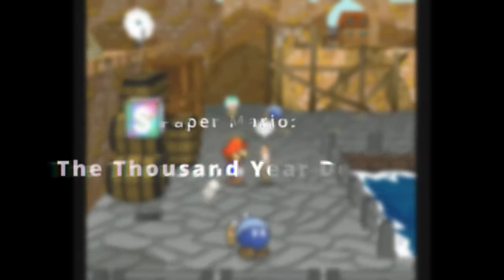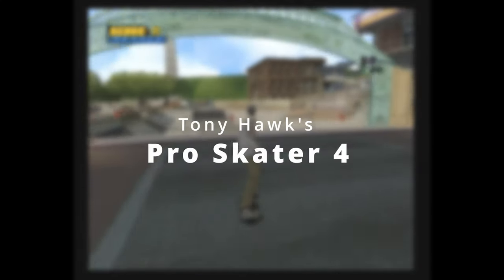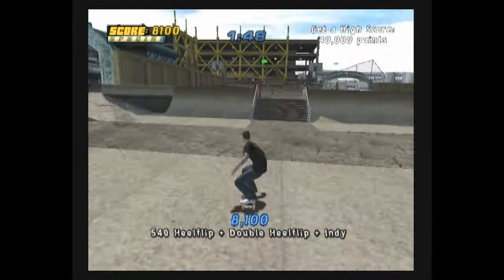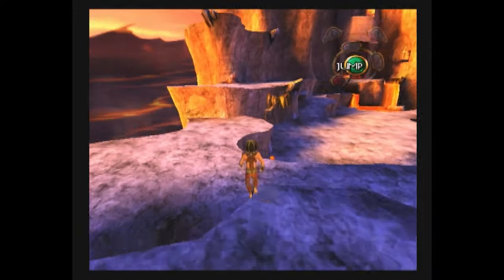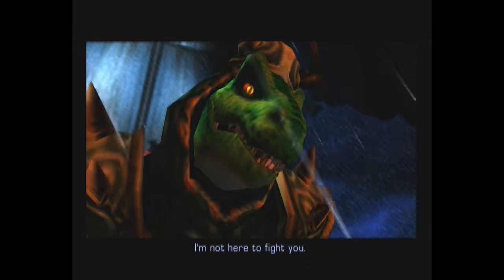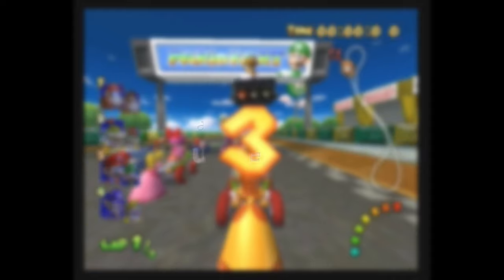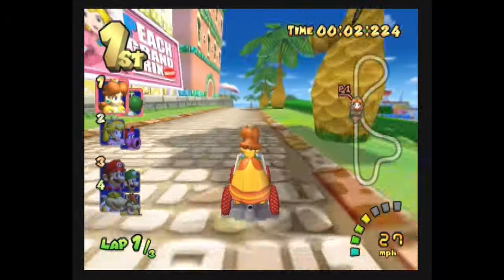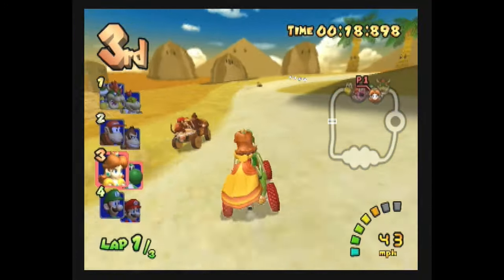I Can't Believe I Missed these GameCube Games!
5 Games I MISSED on the Nintendo GameCube!